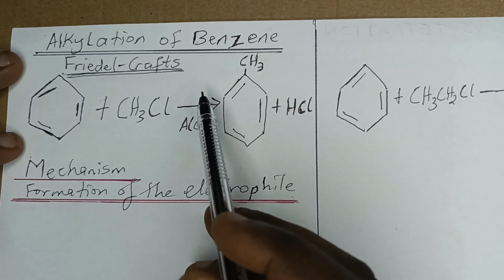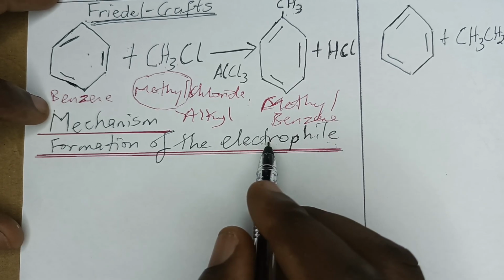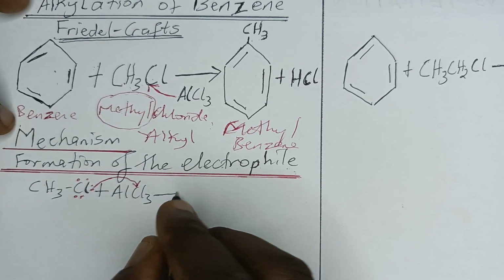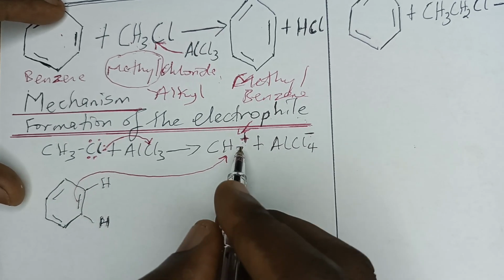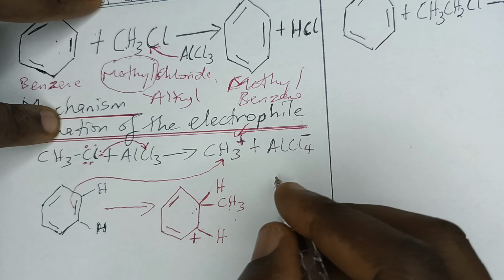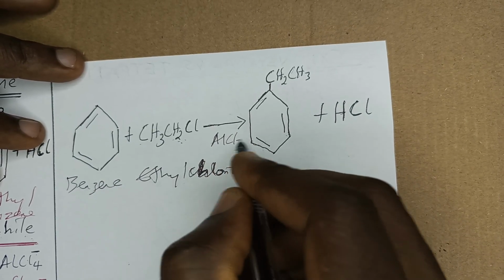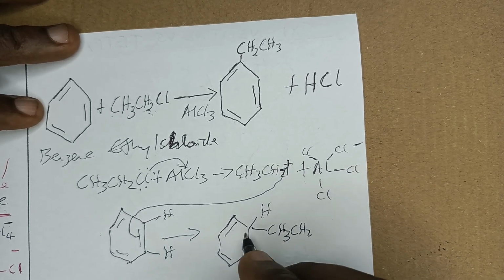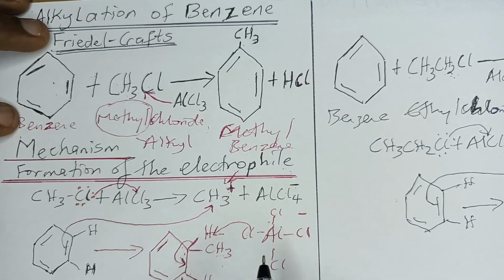Alkylation of Benzene using Friedel-crafts method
Problems with the alkylation of benzene arise when you find it difficult to form electrophiles.

This video will show you all you need to know in order to perform the electrophilic substitution of benzene with alkyl halide in the presence of aluminum chloride as the catalyst.

This important reaction is commonly used in organic chemistry, so understanding its mechanism is crucial for success. Watch and learn how to perform this reaction and its applications in the lab!